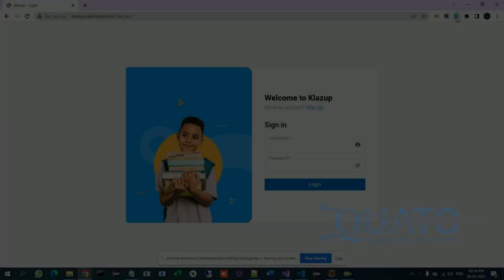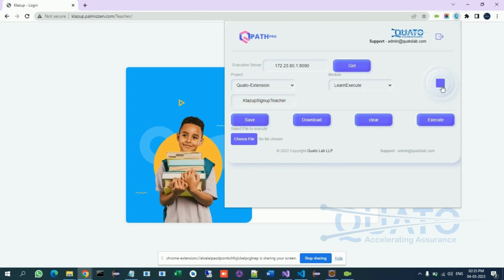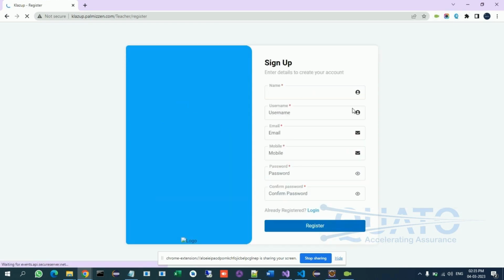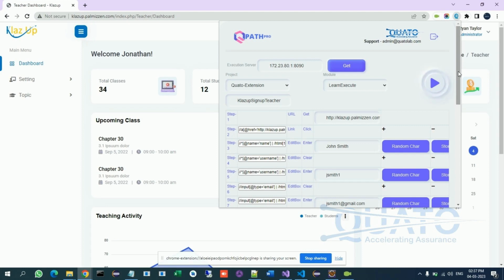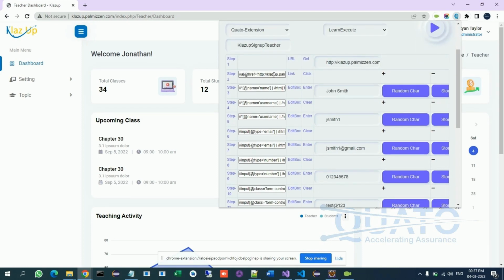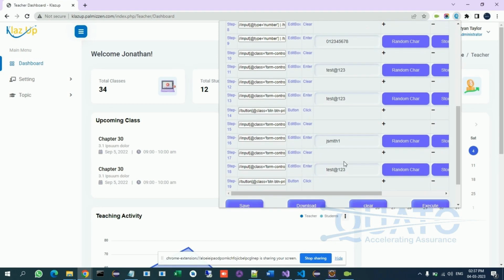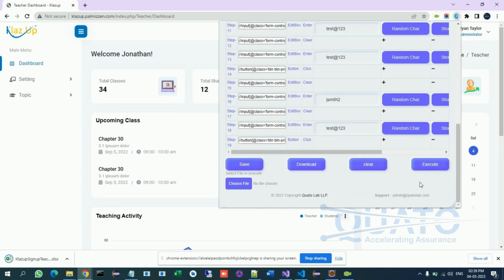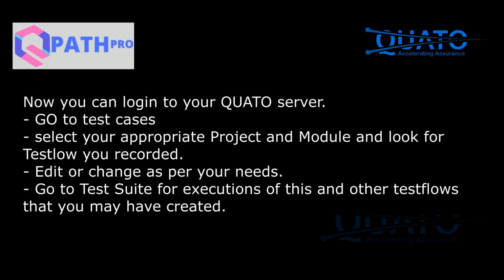How to Use QPathPro - to learn the test steps in a web application using Chrome Web Browser.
This video describes how to use QPathPro to learn and create your testflows to be tested in QUATO. Look for latest version of QPathPro in Chrome Web Store using Chrome browser.